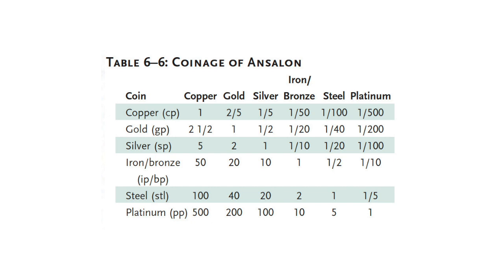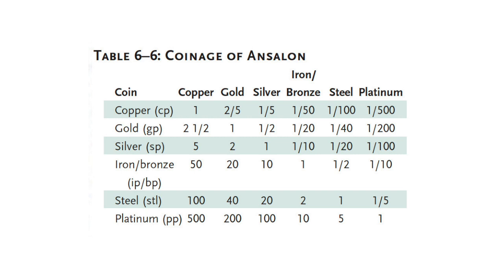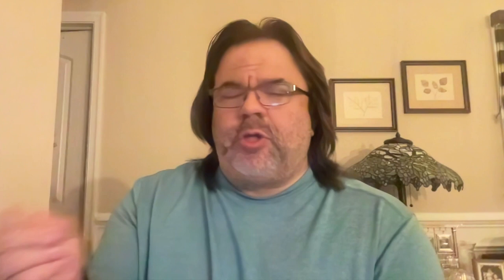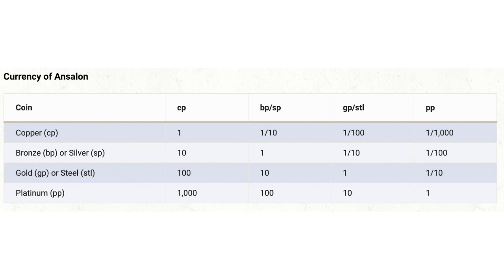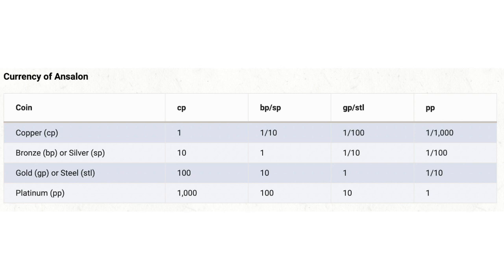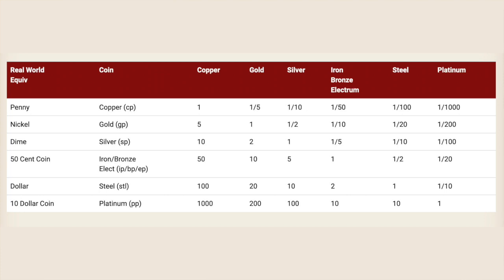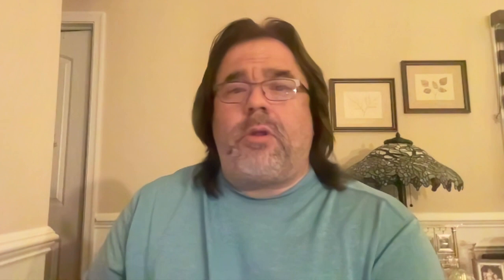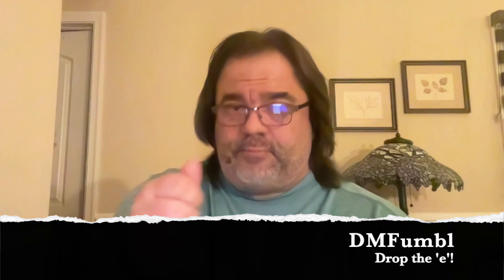The Coins of Dragonlance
Dragonlance Currency through the Editions and a look at my custom chart for 5e